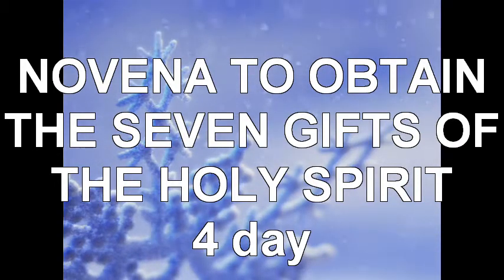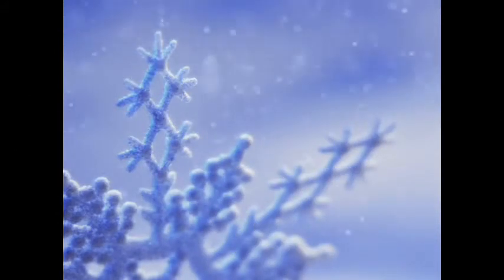NOVENA TO OBTAIN THE SEVEN GIFTS OF THE HOLY SPIRIT - Fourth Day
I acknowledge the Trinitarian Holiness and the Holy Spirit of Counsel. Lead me to do only good all the days of my life and repay evil with love. Make me desire integrity, humility, loyalty and goodness, lead me to serve the cause of right, to lift the oppressed, never to afflict the widow or the orphan but to love and help everyone. Simplify my heart and lead me to holiness, integrity and love, in despair console and heal me. Let me never substitute or abolish the Perpetual Sacrifice, not for honor or splendor or even all the kingdoms of the world. Help me to live a saintly life as noble as the Angels and the Saints. Counsel my spirit to become a child, innocent and trustful to God. Let me not swerve from the Truth.

"the Lord God knows those who are His Own and so allows them to come near Him;
happy the pure in heart: they shall see God;"

Glory be to the Father, and to the Son and to the Holy Ghost. As it was in the beginning, is now and ever shall be, world without end. Amen.